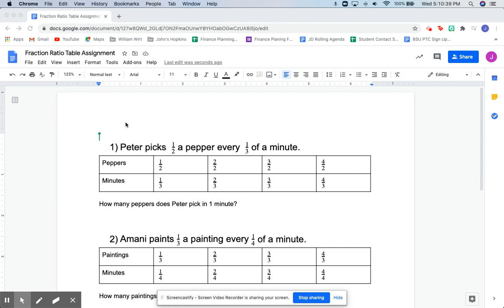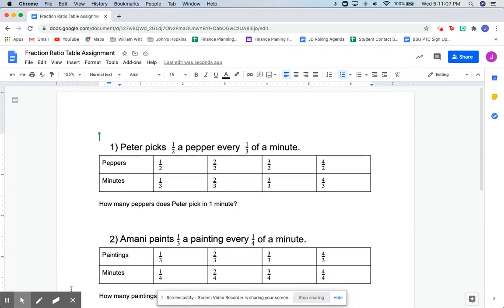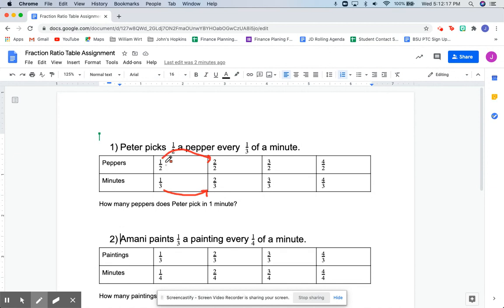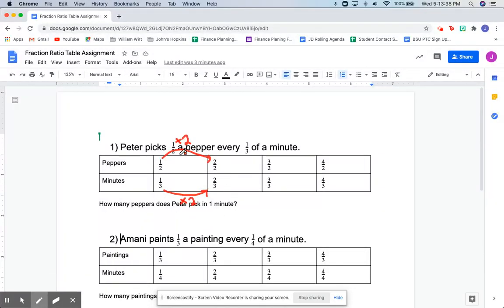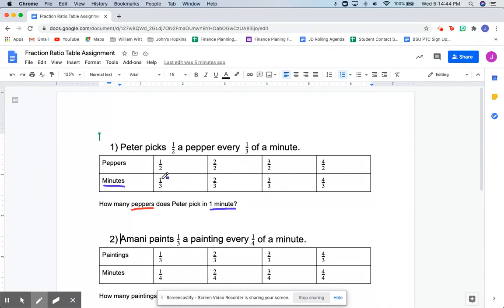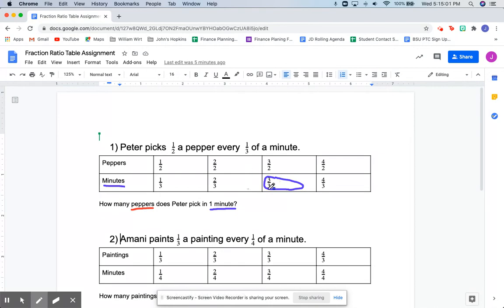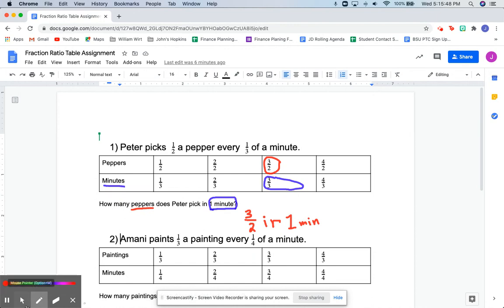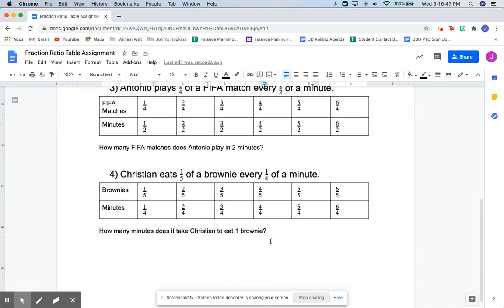How to Solve Questions using Ratio Tables with Fractions